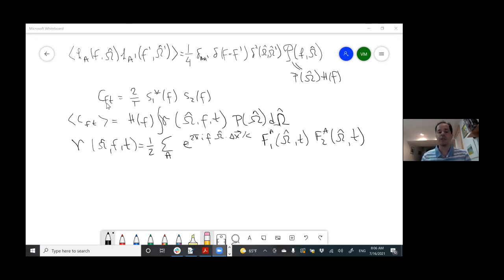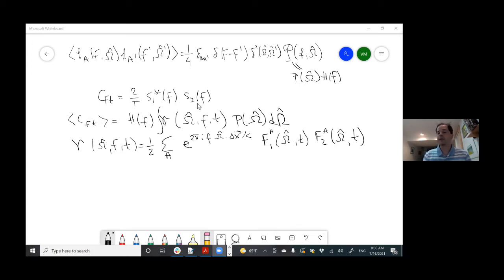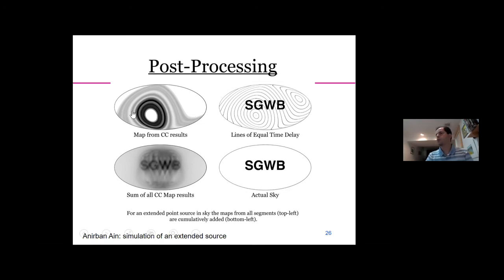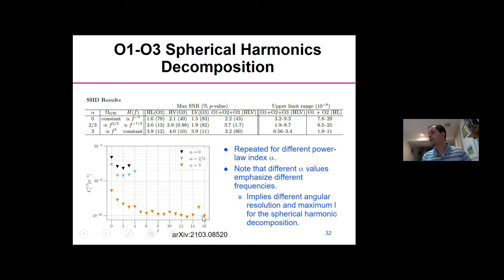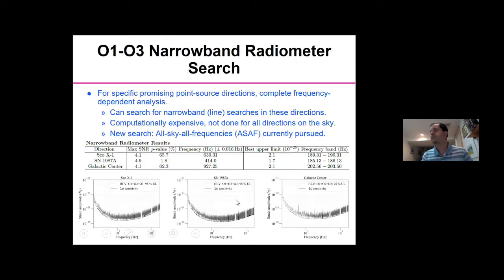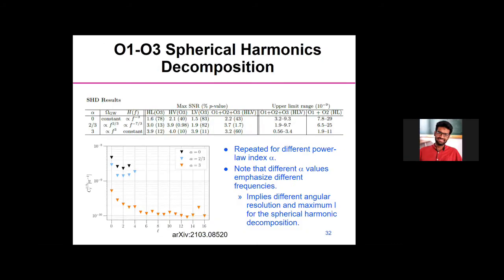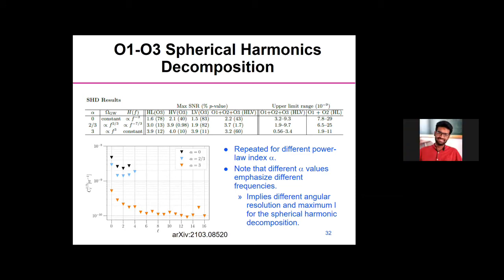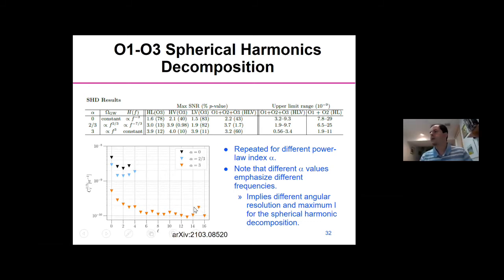Stochastic Astrophysical Foreground From Compact Binary Mergers (Lecture 5) by Vuc Mandic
PROGRAM

ICTS SUMMER SCHOOL ON GRAVITATIONAL-WAVE ASTRONOMY (ONLINE)

ORGANIZERS: Parameswaran Ajith (ICTS-TIFR, India), K. G. Arun (CMI, India), Bala R. Iyer (ICTS-TIFR, India) and Prayush Kumar (ICTS-TIFR, India)

VENUE : Online

This school is part of the annual ICTS summer schools on gravitational-wave (GW) astronomy. This year’s summer school will focus on the stochastic GW background from the early universe as well as produced by astrophysical sources. Due to the ongoing COVID pandemic, the school will be held online.

Courses:
Stochastic GW background from the early universe  (Shi Pi, Chinese Academy of Sciences & Kavli IPMU, Japan)
Stochastic astrophysical foreground from compact binary mergers (Vuc Mandic, University of Minnesota, USA)
The school is primarily meant for graduate students and postdocs in gravitational physics and related fields. A small number of highly motivated senior undergraduates can also be considered. A basic understanding of general relativity and cosmology is a prerequisite for the courses.